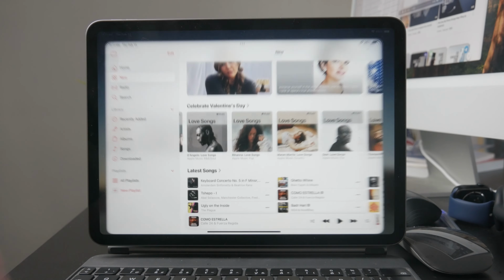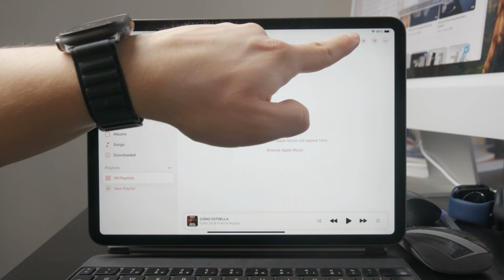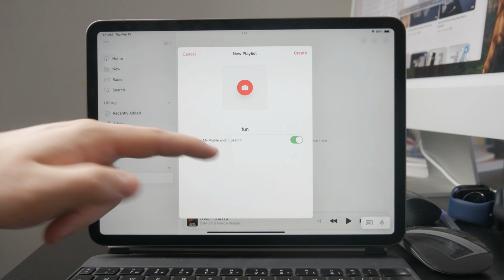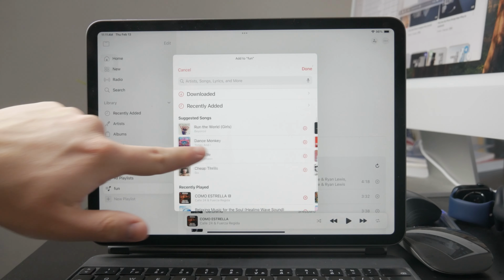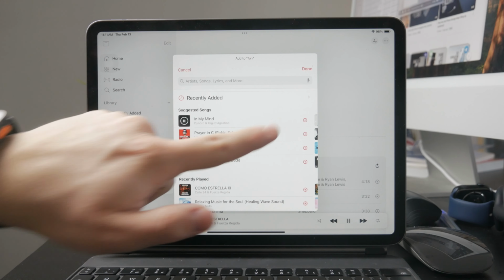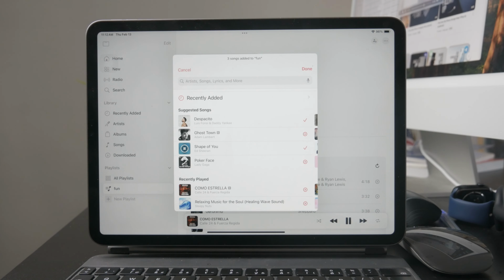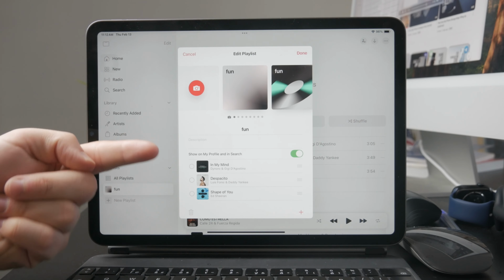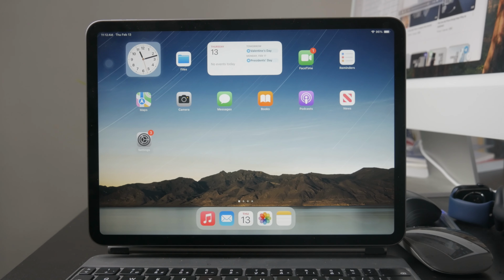How to Make a Playlist on Apple Music on iPad (tutorial)